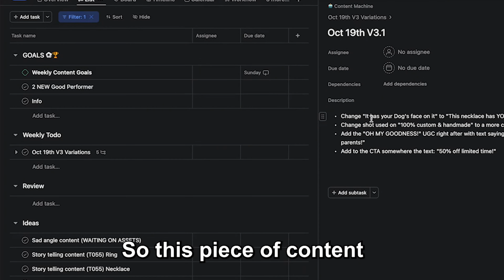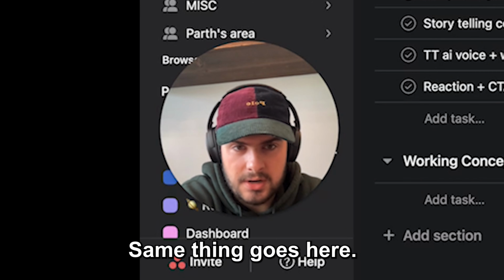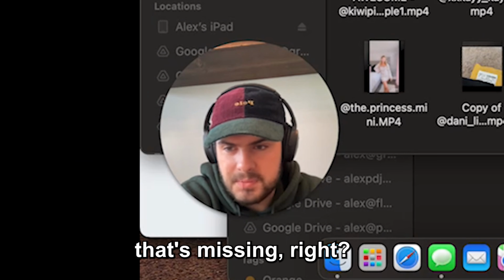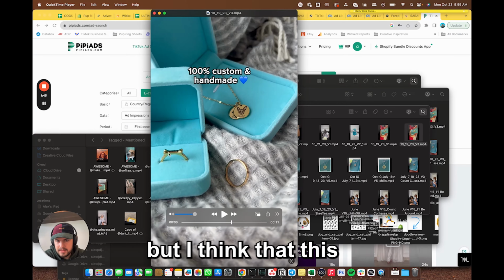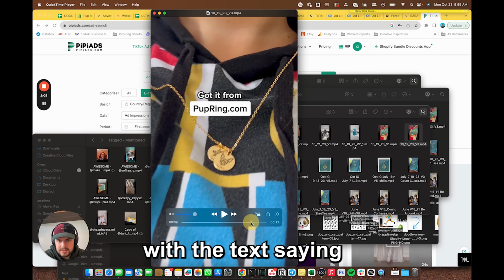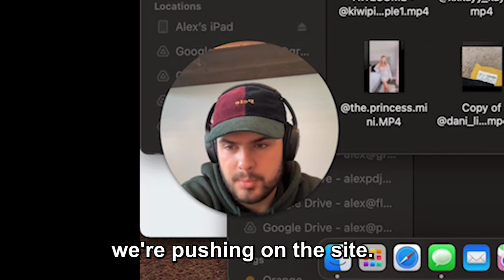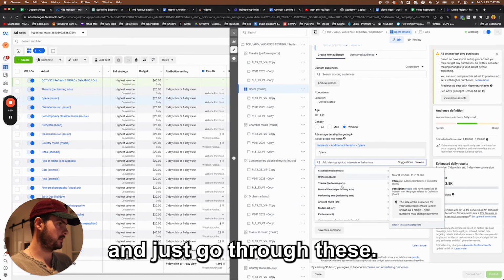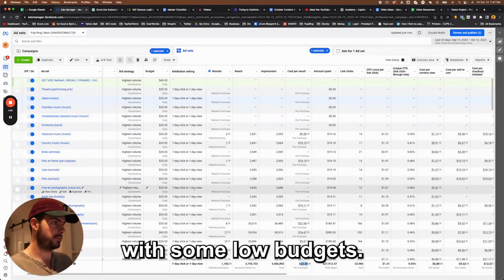hi im alex i do ecom, here's a day in my life & some sauce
In this video we go through a realistic day in the life of running a seven figure dropshipping brand. I go in-depth on planning content creation for the week and cover a low budget facebook ads strategy that is crushing it for us right now.

00:00 Intro
00:16 The Morning
00:45 Content Creation
02:54 How Important is Content Planning?
3:26 Quick Call With Editor
4:03 Wait I forgot something
4:10 Facebook Ad strategy
5:23 Outro